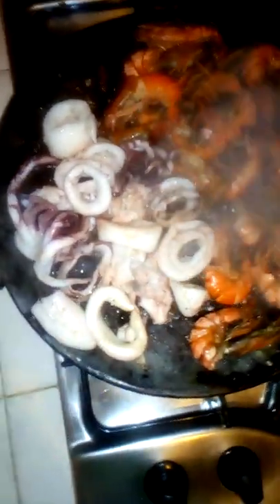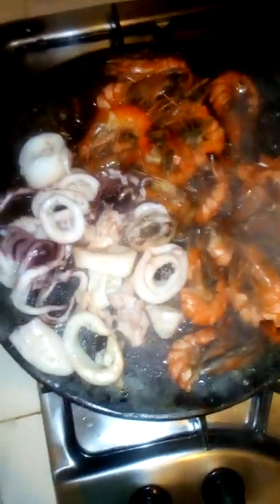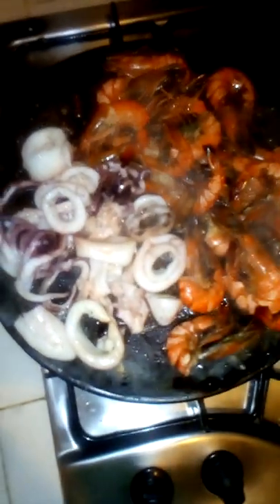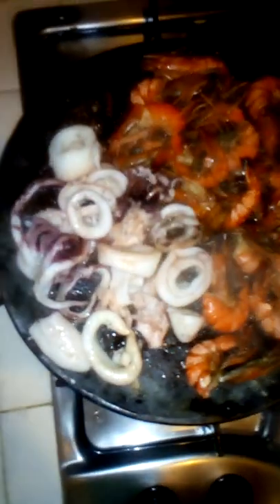PRAWNS/SQUIDS PAN FRIED/BARBECUE SEAFOOD (seafood platter)